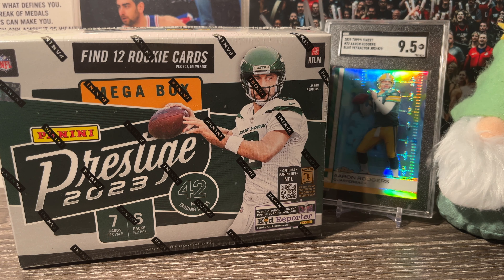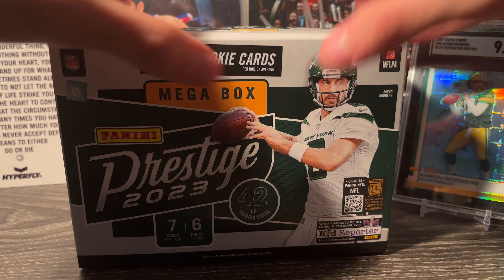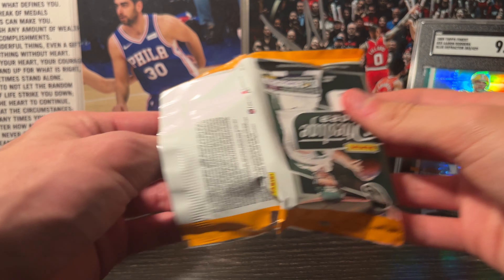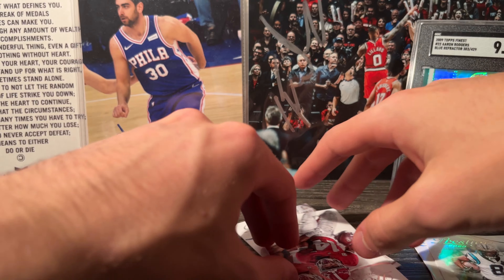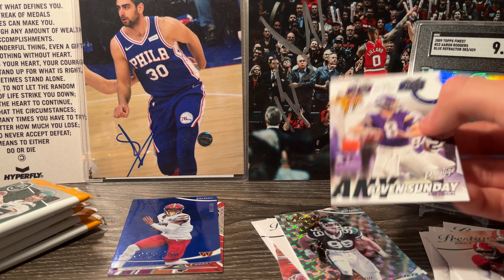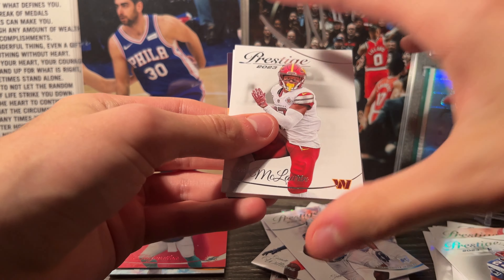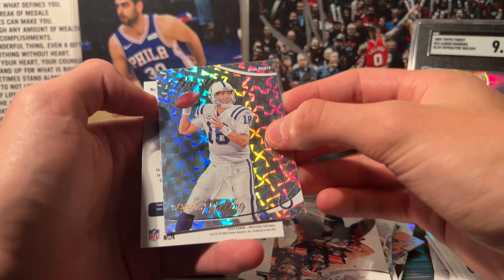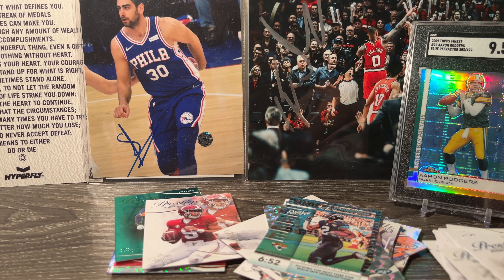BEST RETAIL FORMAT??? 2023 Prestige Football Mega Box!!! Great Hits!!!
Today I opened a 2023 Prestige Football Mega Box and pulled some nice cards! @PackmanCards